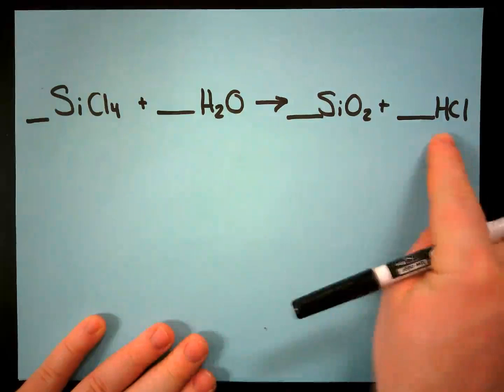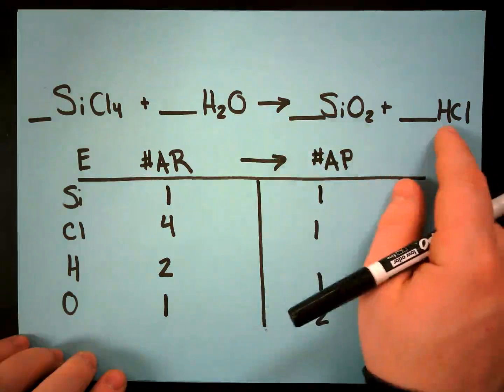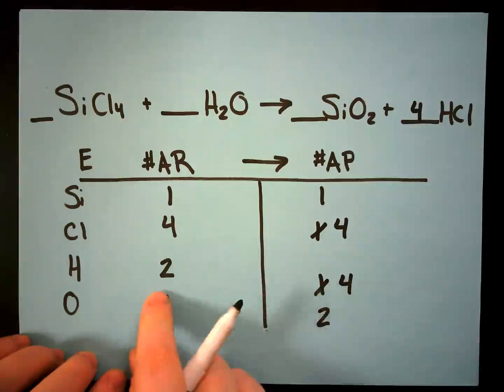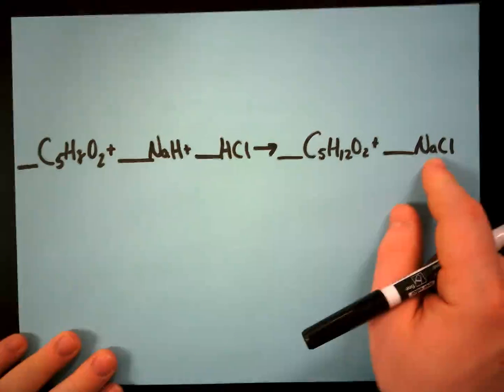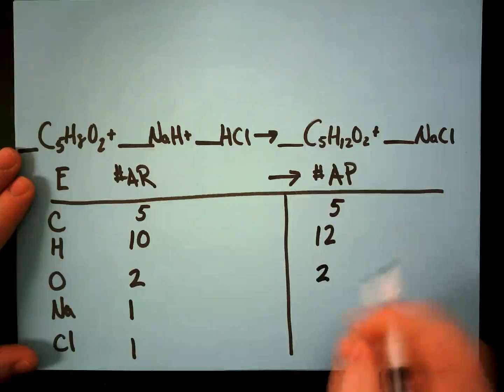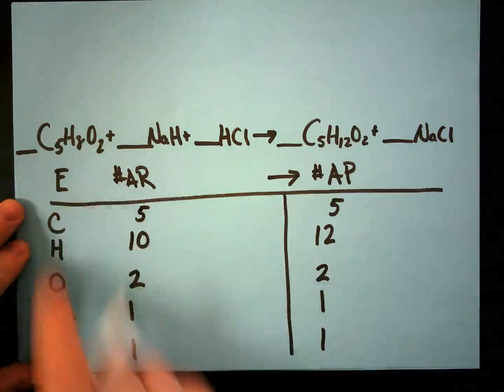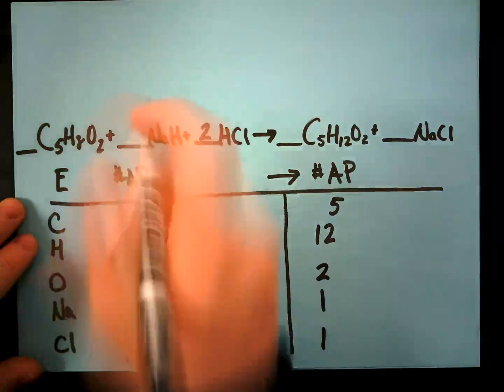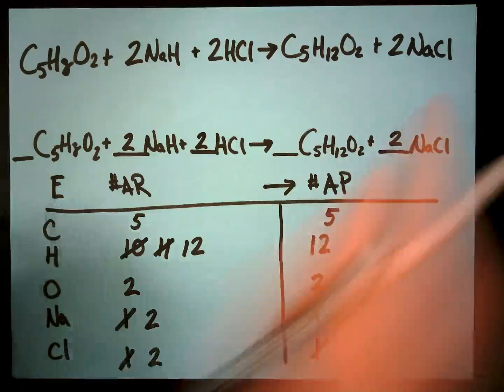Unit 4.1 Extra Help Balancing Equations from Formulas #2